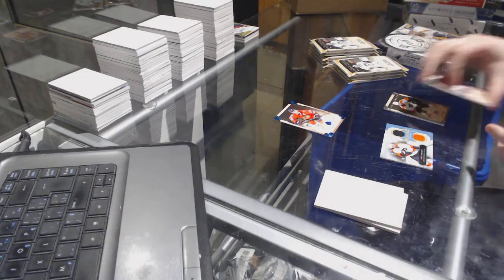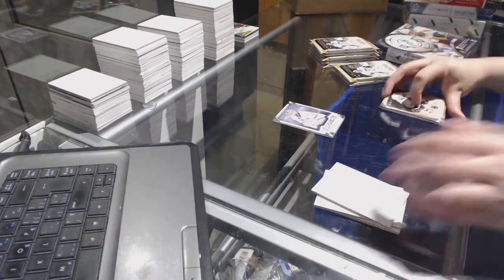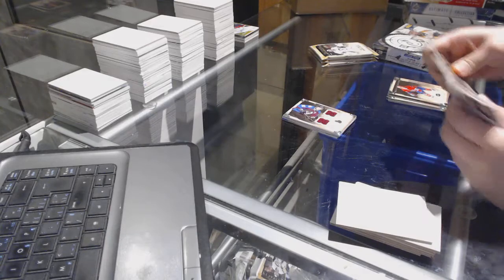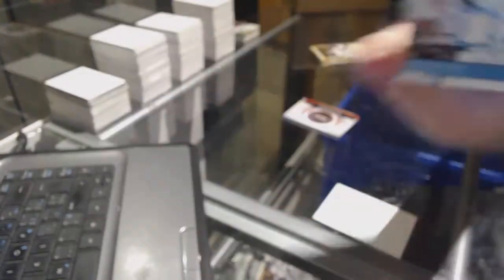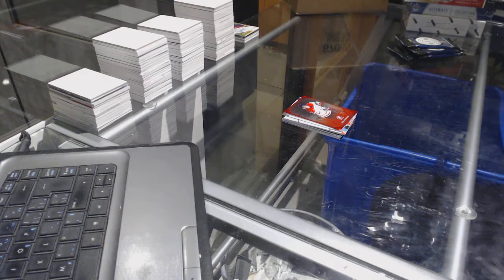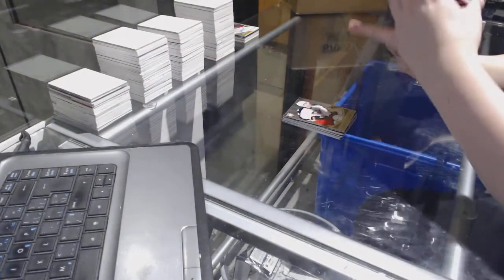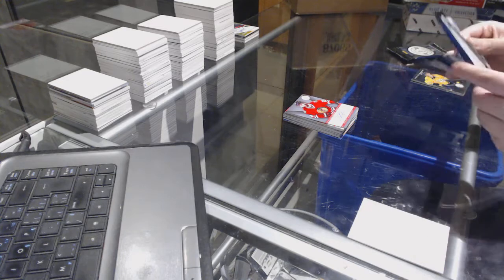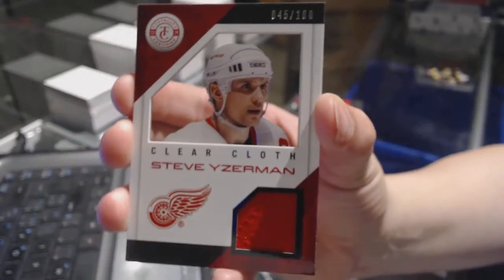13-14 UD Artifacts & 13-14 Panini Totally Certified Hockey Box Break - C&C GB #7301